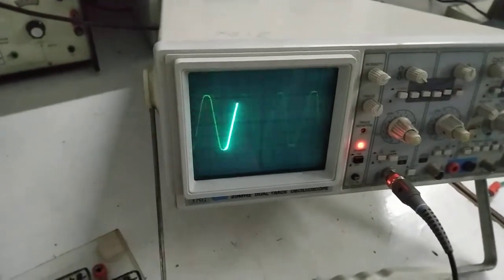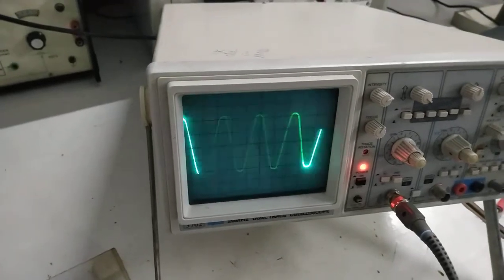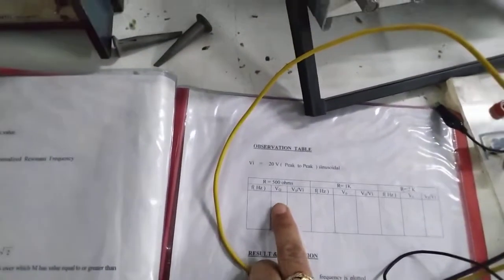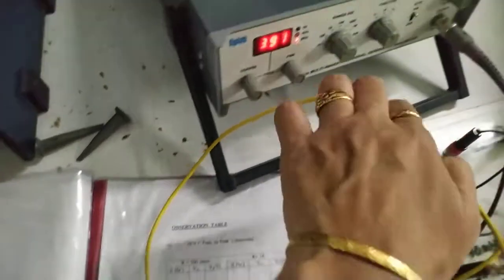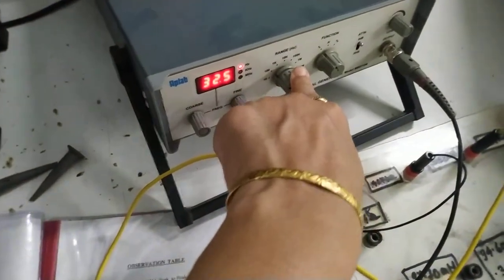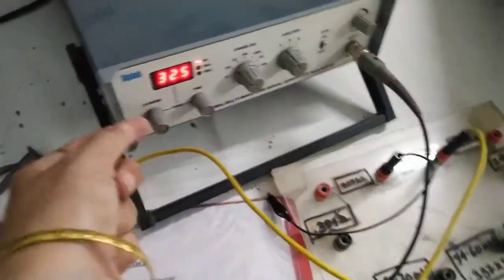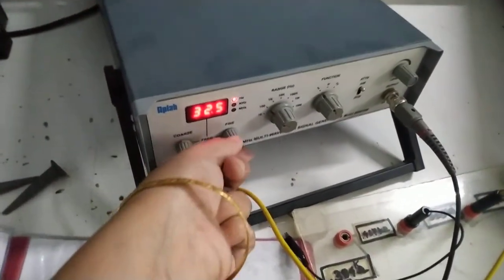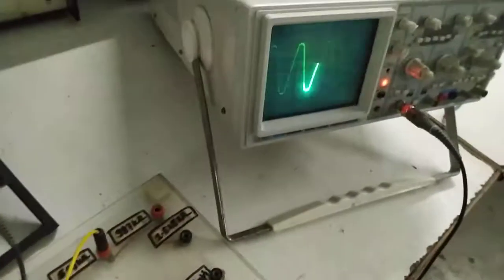Frequency response analysis experiment